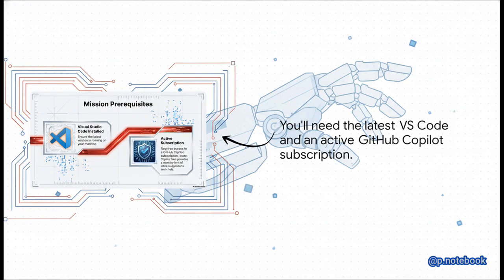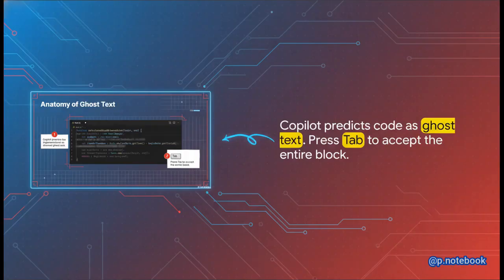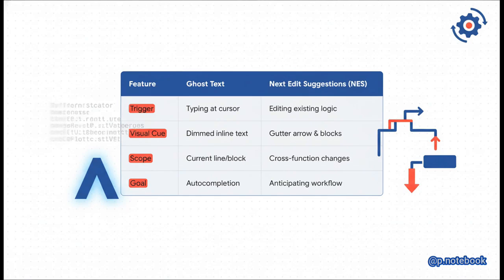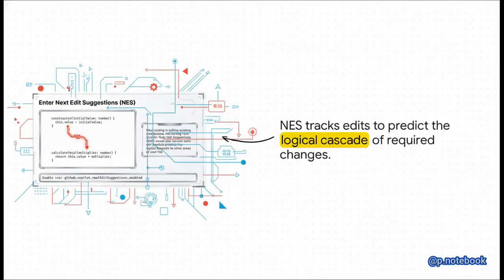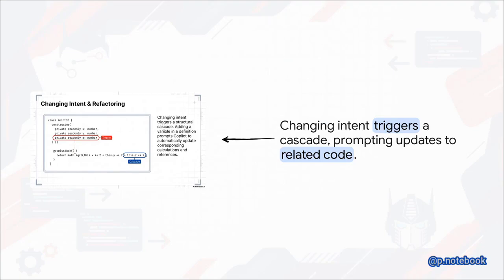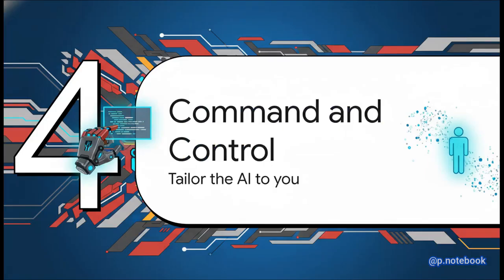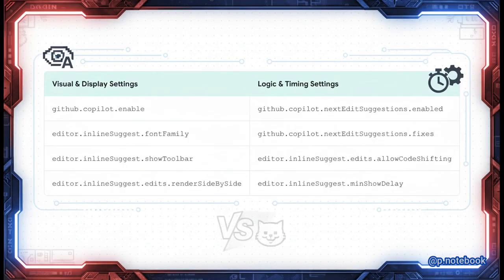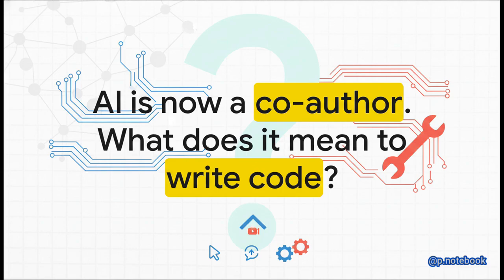7. Inline Suggestions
Inline coding in VS Code has evolved into a predictive system defined by two core features: Ghost Text and Next Edit Suggestions (NES)

- Ghost Text: Provides dimmed autocompletions for the current line or immediate block as you type
  . You can accept these suggestions fully with Tab or partially (word-by-word or line-by-line) using specific keyboard shortcuts

- Next Edit Suggestions (NES): Anticipates your workflow logic by tracking current edits and predicting the location and content of your next change, often across different functions. This enables a "Navigate & Accept" flow: you Tab to jump from your cursor to the predicted edit location and Tab again to lock in the suggested change

- Intelligent Refactoring: The system manages structural cascades, automatically updating related calculations and references throughout a file when a definition changes. It also provides cognitive corrections by catching syntax errors (like swapped letters) and reversing flawed logical operations

- Control & Customization: You can manage these tools via the Status Bar to snooze completions for "Deep Focus Mode" or toggle features for specific languages. Advanced logic settings, such as minShowDelay or allowCodeShifting, allow you to fine-tune the timing and visual behavior of suggestions